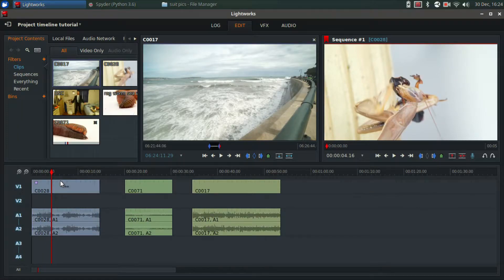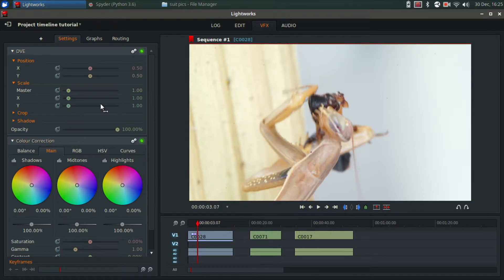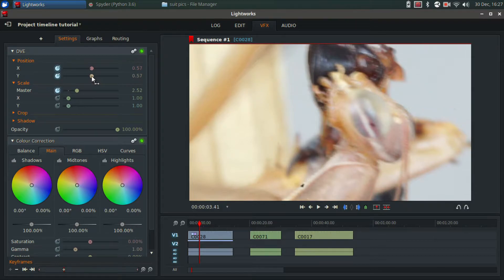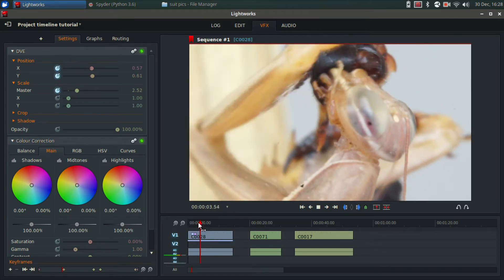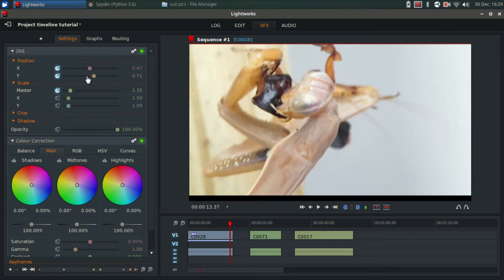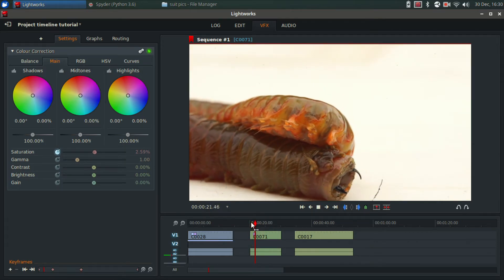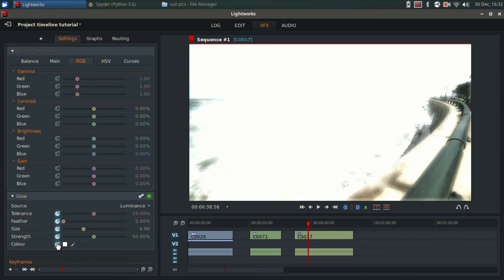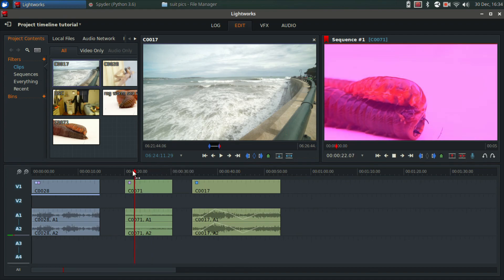How to Key Frame Effects in LightWorks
this video will show you how to add key frames to effects and audio in lightworks video